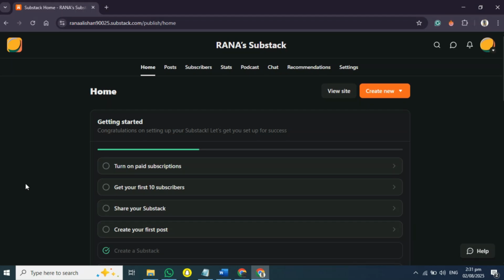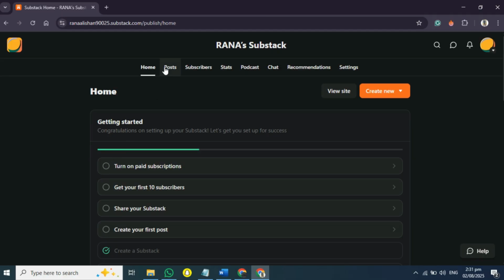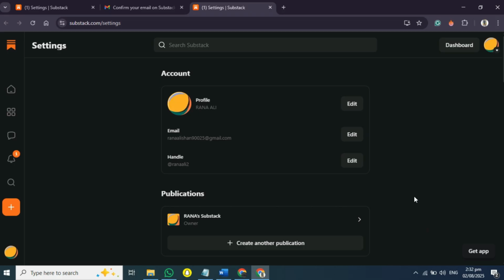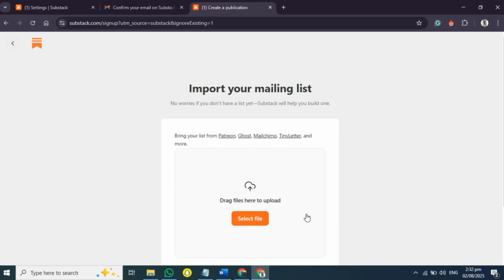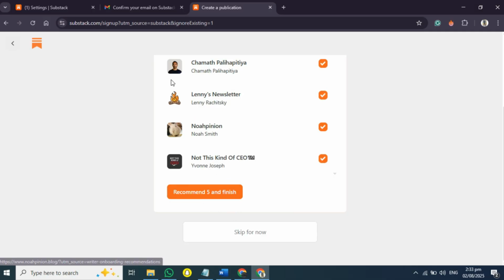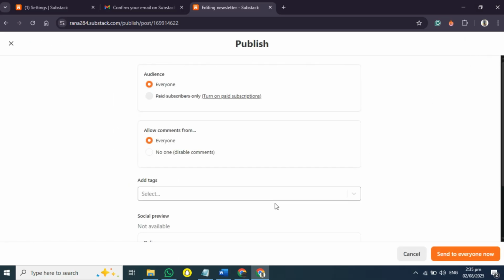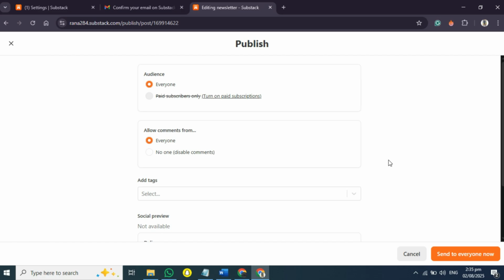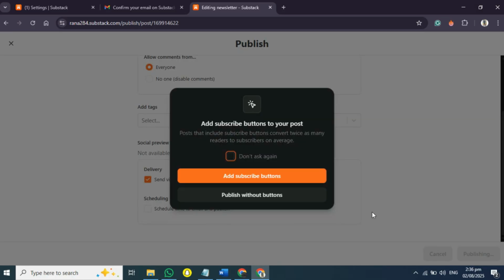How to Use Substack as a Creator (2025) – Full Guide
You’ll learn how to maximize Substack features as a creator in 2025. This is how to grow your audience and monetize your content effectively.